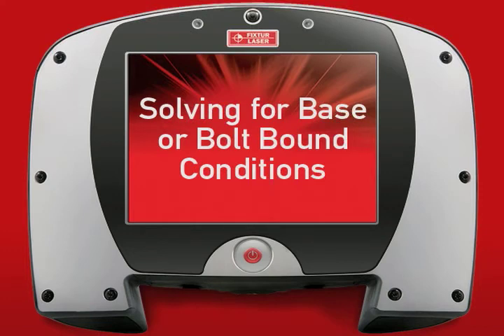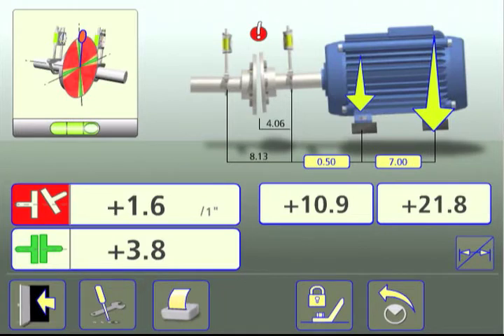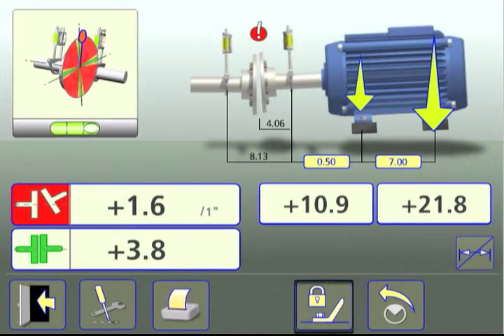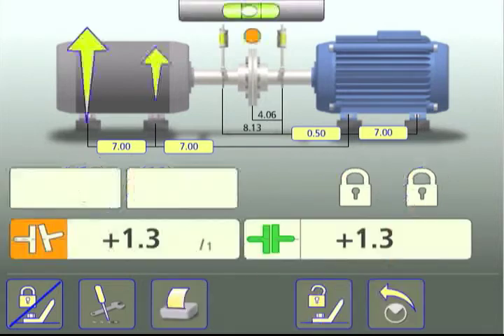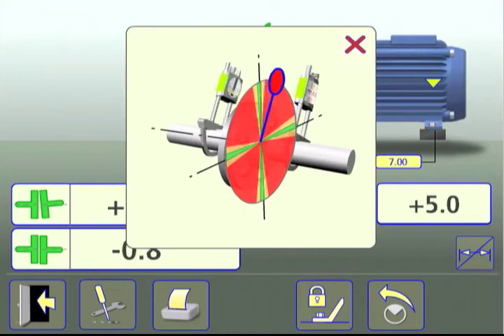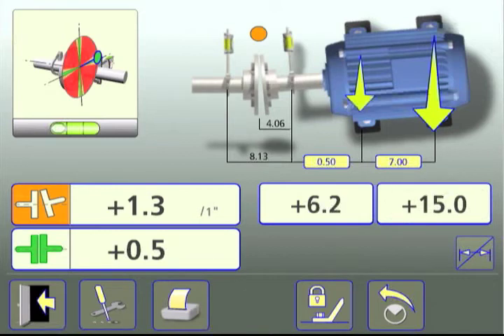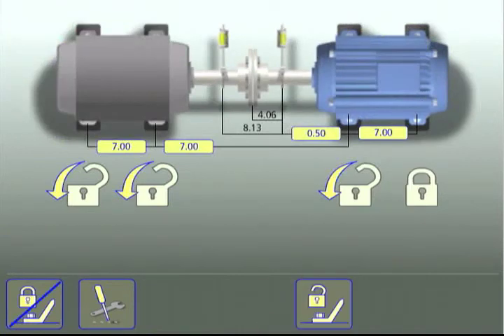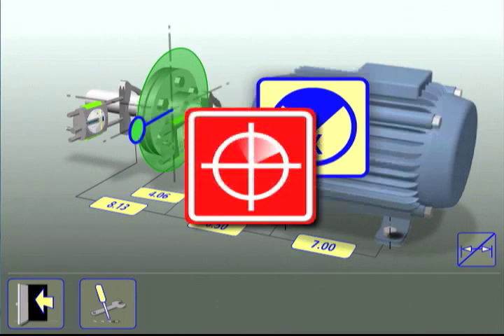XA TOUCH-TIP: BASE-BOUND BOLT-BOUND LASER SHAFT ALIGNMENT SOLUTIONS | ACOEM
Acoem -- Touch-Tip showing how to deal with a base-bound or bolt-bound machine using the XA laser alignment tool.